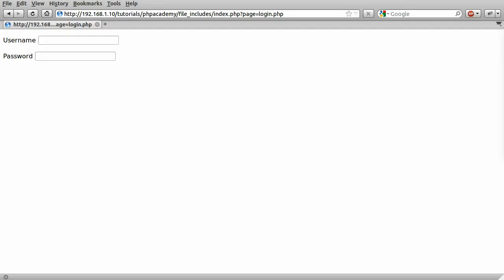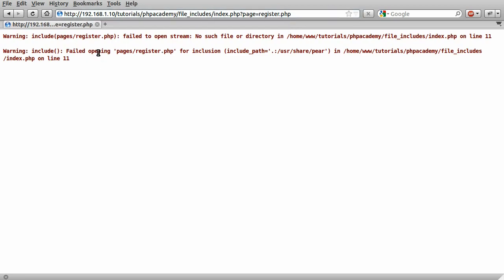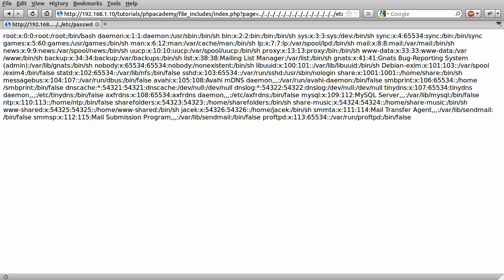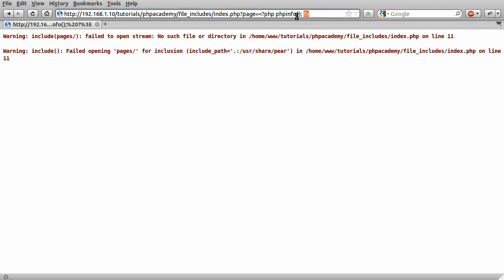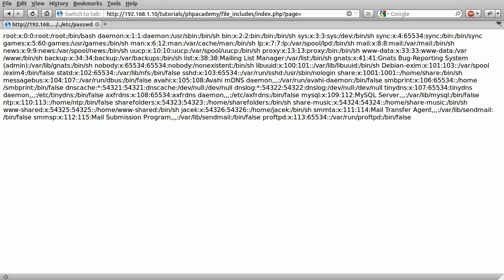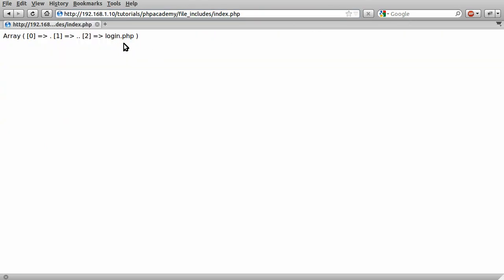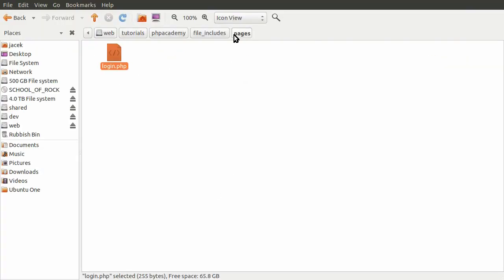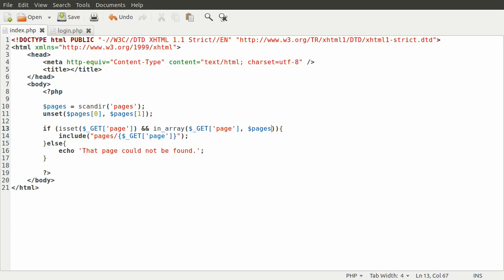PHP Security 093 File Includes